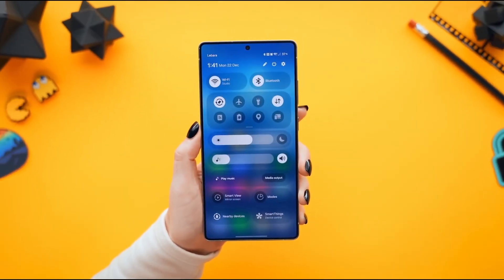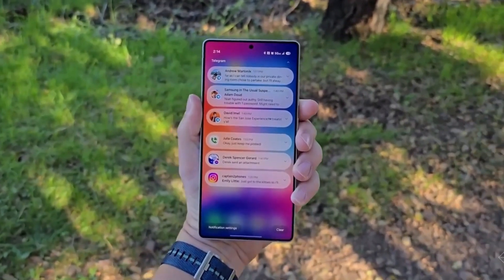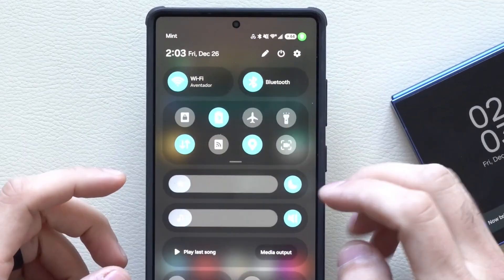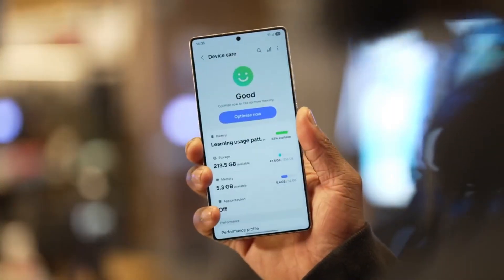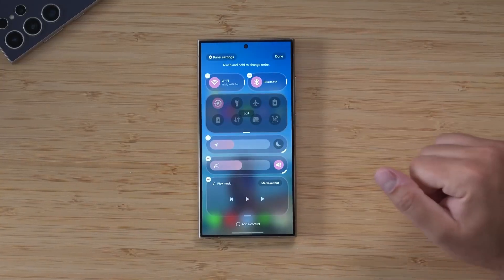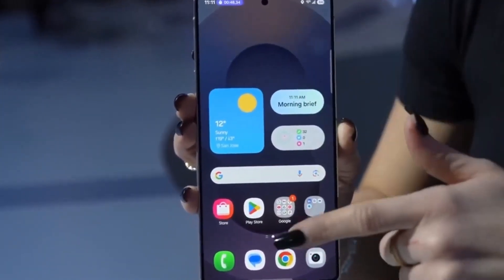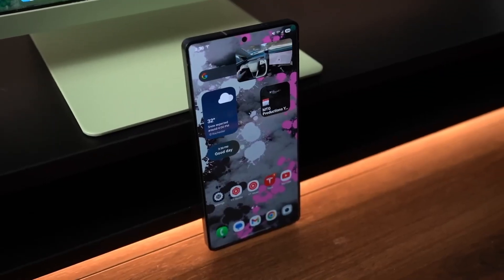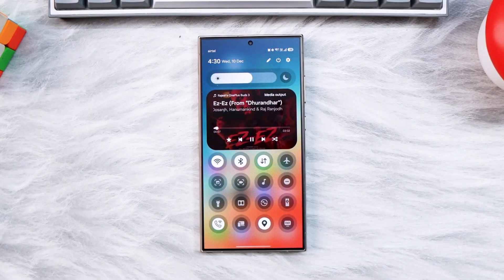Samsung One UI 8.5 - THIS IS MUCH BETTER!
One UI 8.5 is more than just a visual update – it’s smarter, faster, and full of hidden tricks. Tech Insights reveals all the features and tweaks that make your Samsung feel brand new.